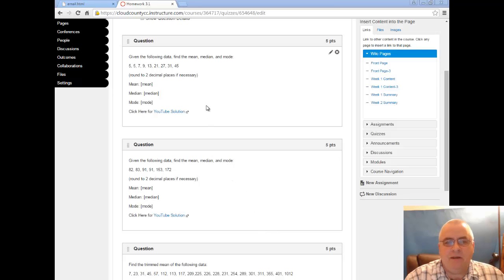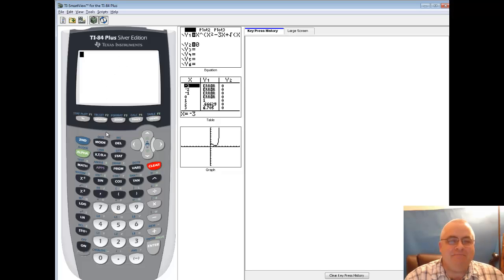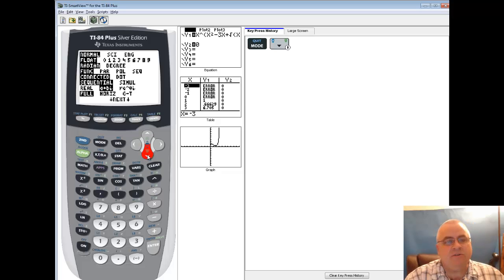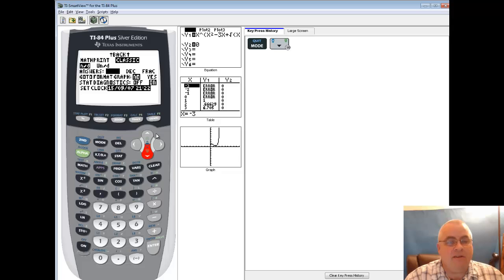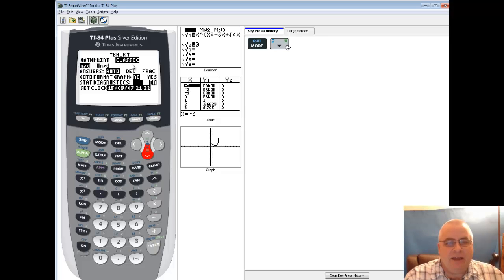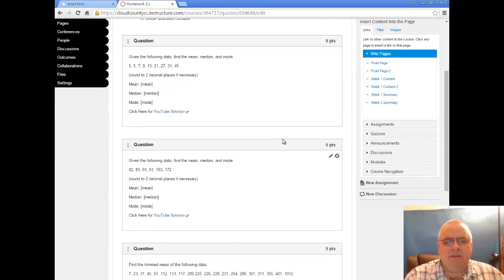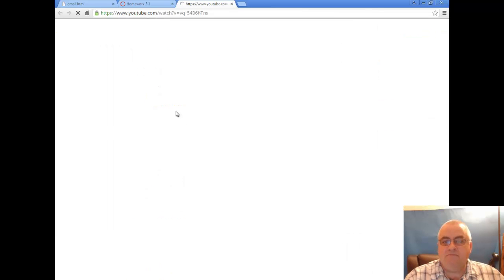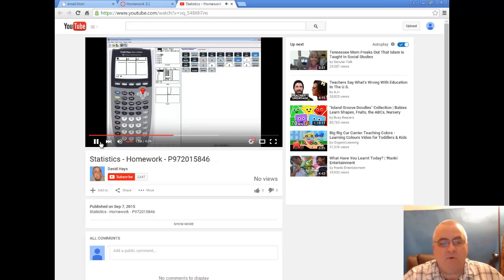Statistics - Announcement - Week Starting 9_7_2015